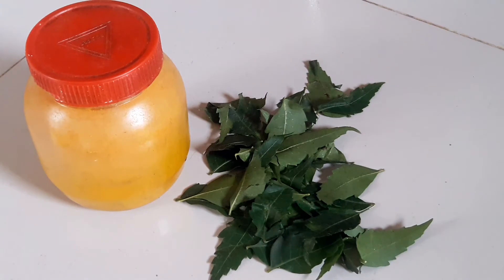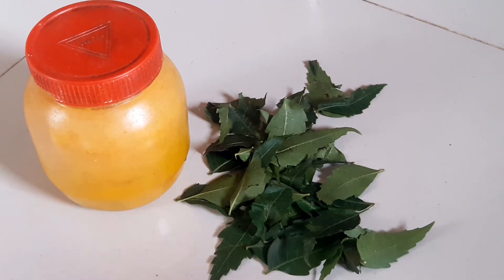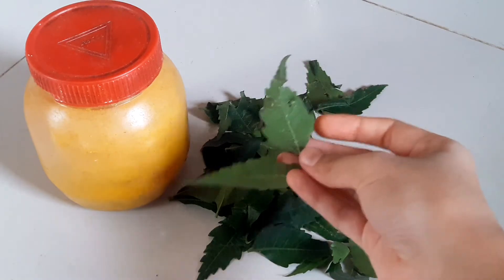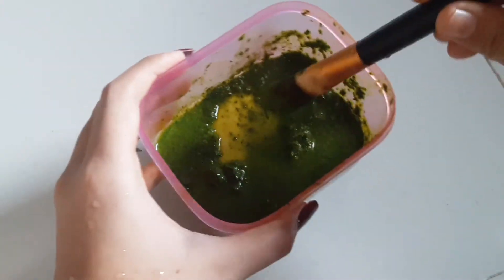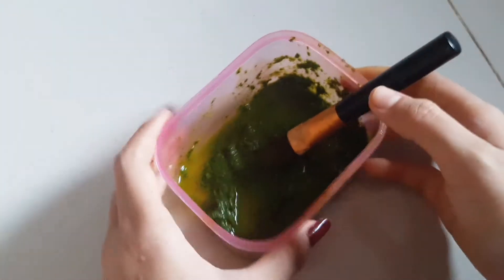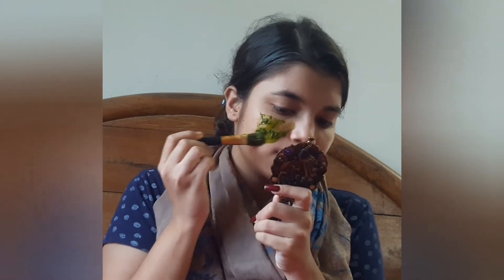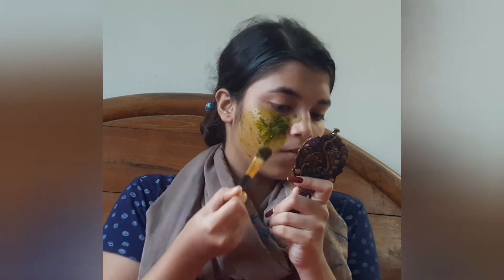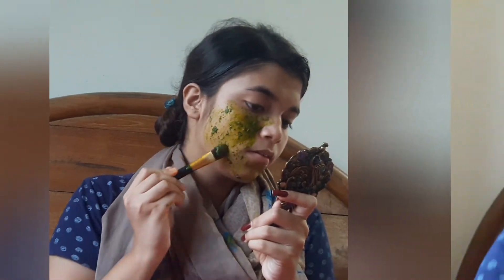Diy face mask | Two ingredient face mask | Home remedy for skin| Mask for glowing skin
A very new type of video on my channel relating our regular diy skin care. Our ancient diy recipes of our moms. Neem and Turmeric face mask for a very noticeable  glowing,plumpy,healthy looking skin.
* This DIY is inspired from my ma.
* This is very effective for almost all skin types
*Try to use Organic Turmeric and Neem
 WARNING: IT CAN BE A LITTLE BIT IRRITATING FOR IT'S ANTIBACTERIAL PROPERTIES. PLEASE HAVE A PATCH TEST BEFORE APPLICATION.
Wash your face with regular facewash and scrubber and then apply this musk for better result
Please apply toner,moisturizer after washing this mask.
Enjoy your healthy skin.
Let me know about the results.